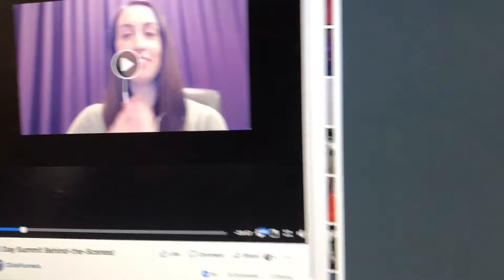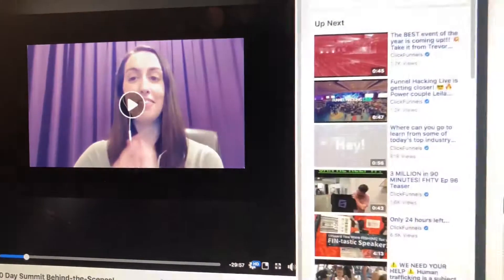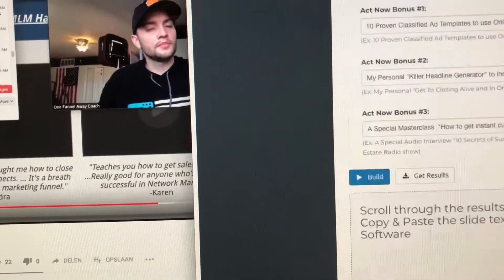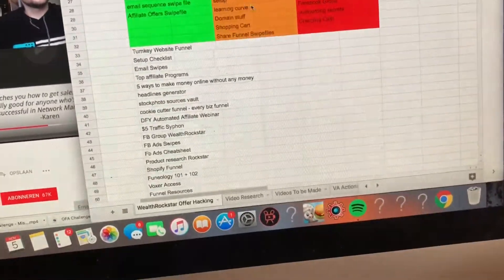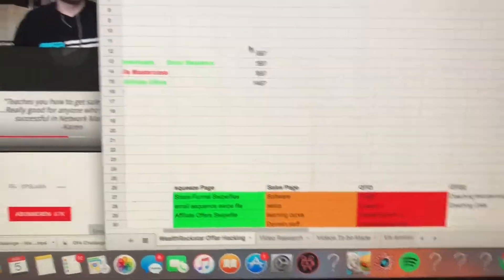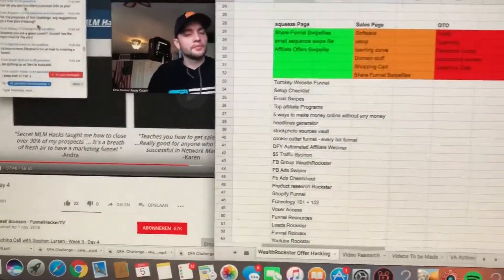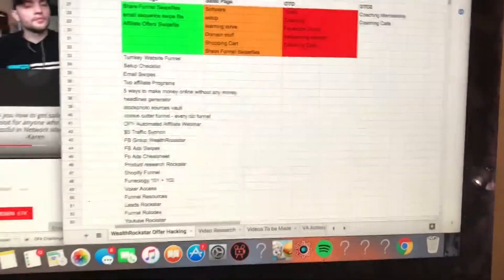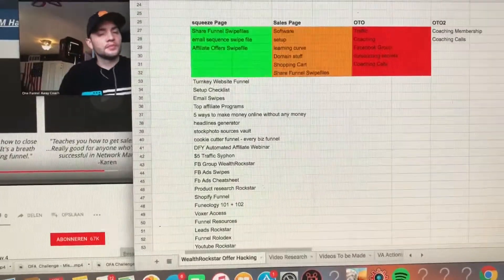My One funnel away journey WEEK 3 mission 3 squeeze page setup clickfunnels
My OFA Challenge WEEK 3 mission 3 squeeze page setup clickfunnels

One Funnel Away Challenge by clickfunnels - signup here and get all my Bonuses for Free

This mission of the One funnel away challenge is all about the actual funnel setup in clickfunnels.

In the past weeks we have created an irresistible offer that would resonate with the perfect audience.

We have tested hooks and stories and started publishing

Personally i have generated my first 1000 dollar day in commissions during this funnel 30 days challenge of clickfunnels.

So setting up the squeeze page and sales page in clickfunnels is what we are doing today.

Checkout the video and i’ll show you what is going on with WealthRockstarRadio and funnelbaas

 Clickfunnels one funnel away challenge - 30 days challenge clickfunnels
all my One funnel away challenge Bonuses that will help you on your one funnel away journey for Free just signup on this page and you will get all of the one funnel away bonuses for free
FREE STUFF